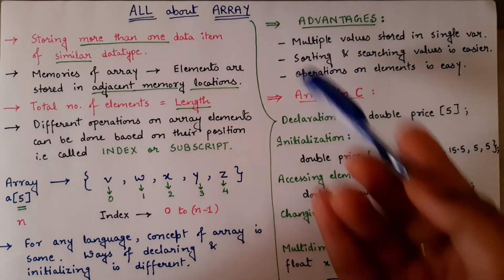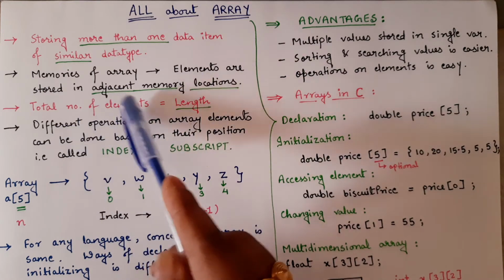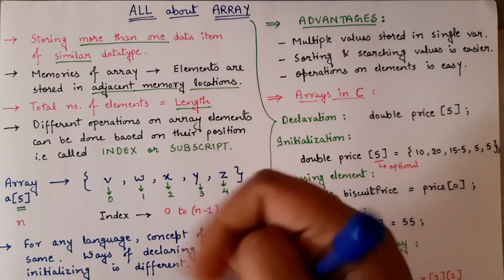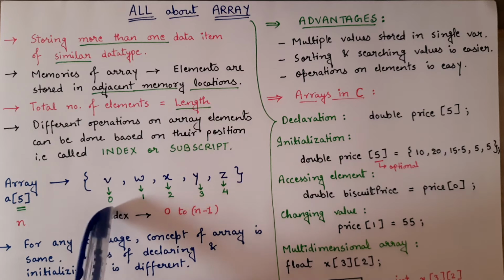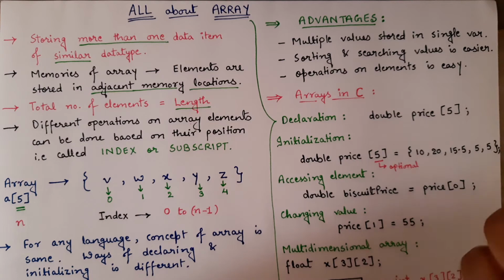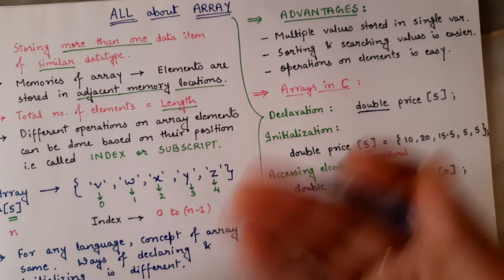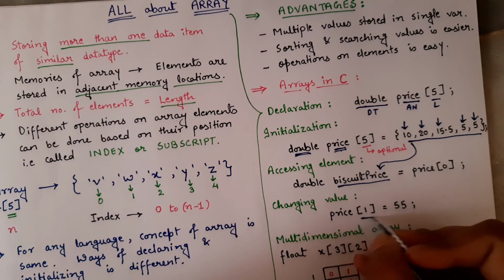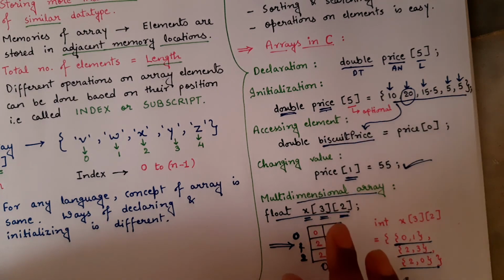ARRAY in Data Structures 💯 Array in C Programming | What is array with example in C program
ARRAY in Data Structures
Array in C Programming | What is array with example in C program

Queries solved:

data structure interview questions
data structure class 12 computer science
what is data structures and algorithms
introduction of data structure